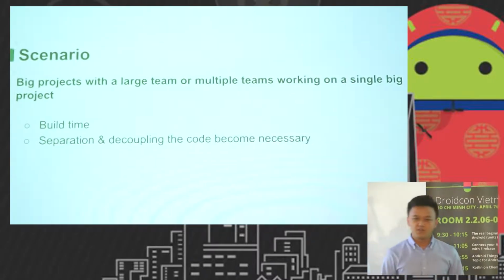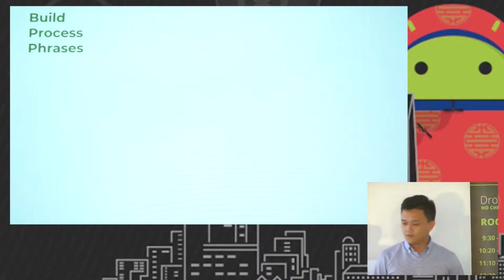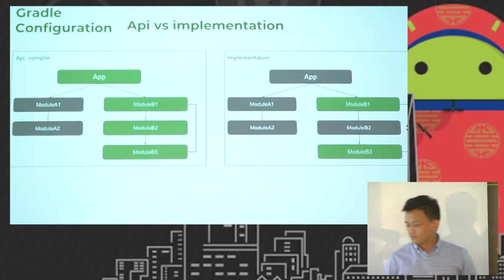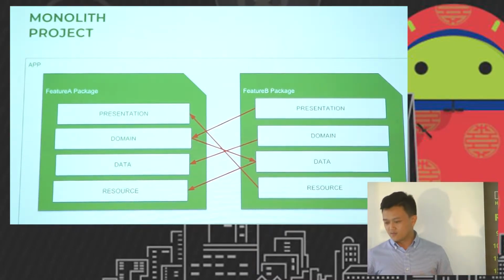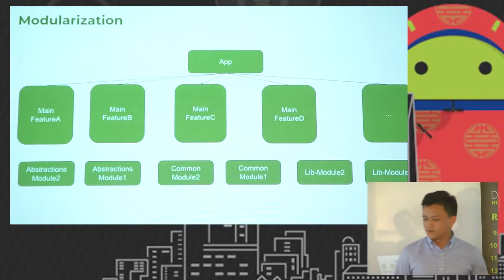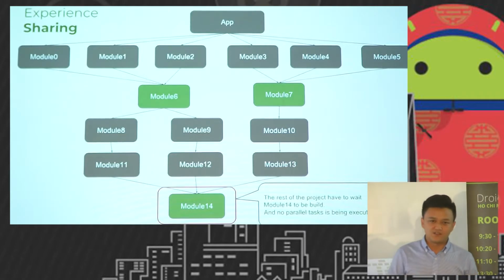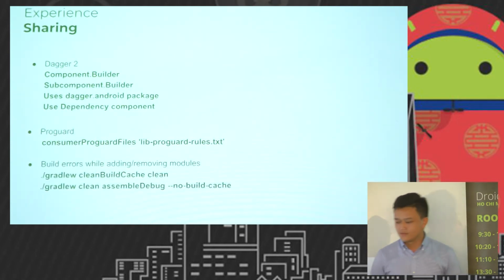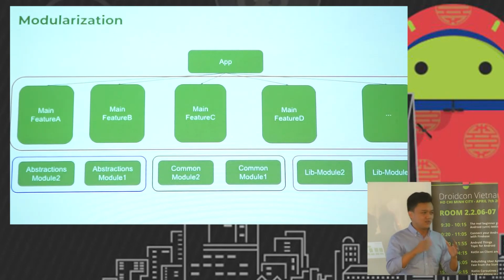How modularization Android project would speed up your team - Minh Nguyen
My name is Minh, I am Vietnamese but currently, I am working as Software Engineer in Singapore at Grab. I have about 6 years experience working with Android. I love to update the newest technologies and apply the most suitable architecture to our app.